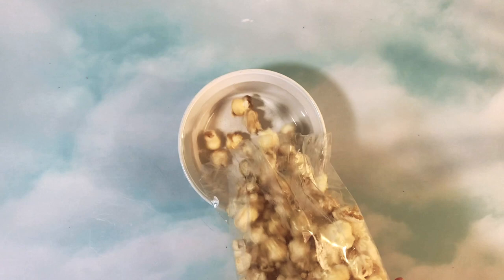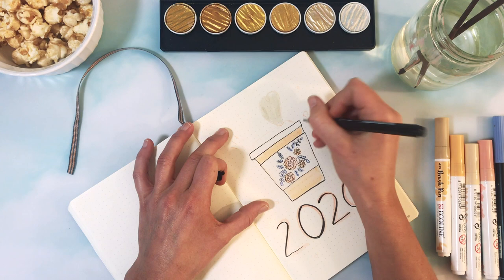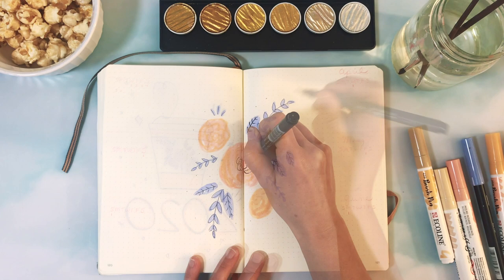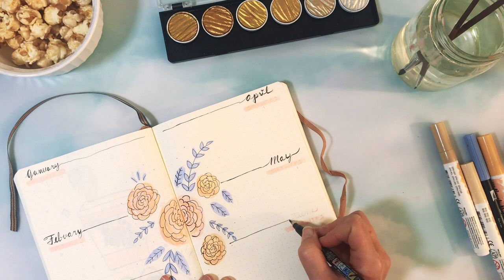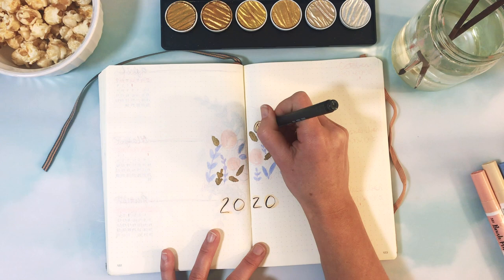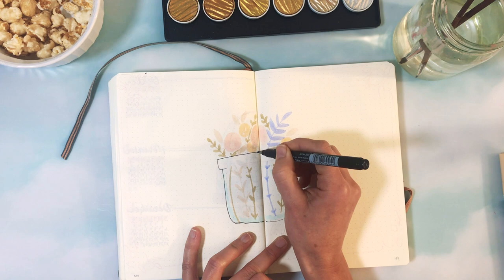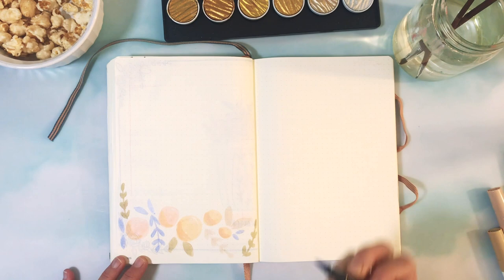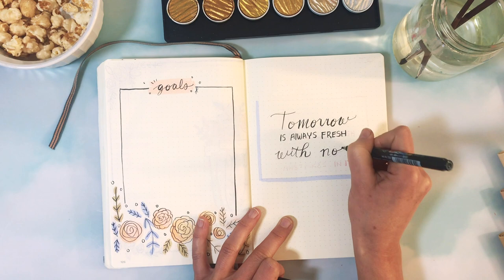2020 BULLET JOURNAL SETUP | PLAN WITH ME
We made to 2020 guys! I am keeping my bullet journal setup this year pretty simple. I am doing a future log, a goals page, and a power verses page. I am also sticking to the key I used last year (I mean, that I didn't use last year). I've never won an online giveaway before so I was super excited. I won it through Kimmy Vera and the Mind Speaks Youtube channel. Kimmy's channel is super cute and I love what you can find in the Mind Speaks Etsy store. I'll leave links to both below. I hope you are as ready for 2020 as I am and  I hope you enjoy the video!